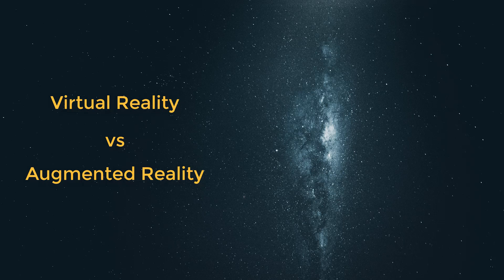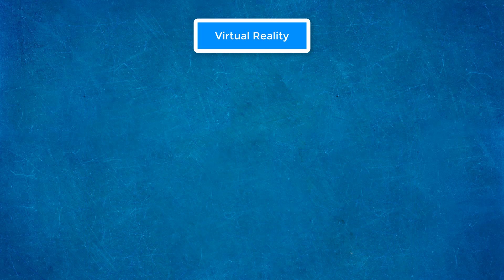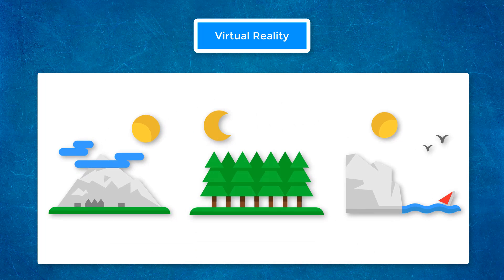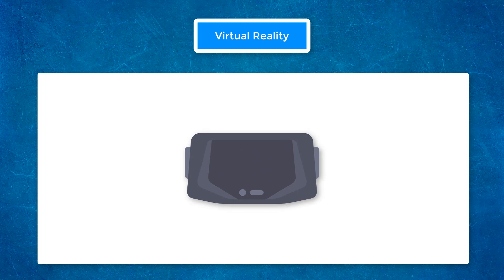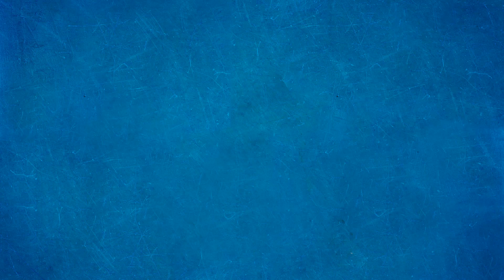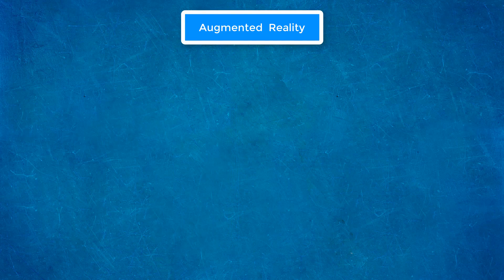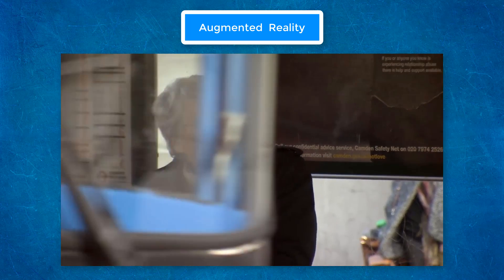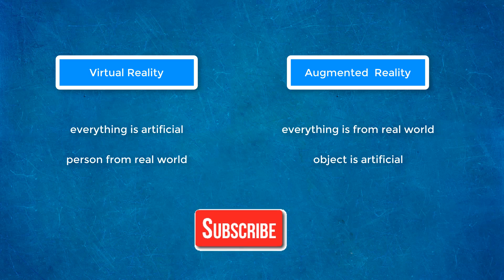What is Virtual Reality & Augmented Reality - Explained - Difference between VR & AR - VR vs AR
Virtual Reality vs Augmented Reality - Difference between VR & AR: In this video I will show you what's the difference between Virtual reality and Augmented reality. Both of them are almost same, they both have artificial things. But both virtual reality and augmented reality still differ because of presence of person.

In this video I will walk you through why Virtual Reality is different and what you can achieve with Virtual Reality. Virtual Reality can create whole new world for you. You just place VR glass in front of your eyes and you will have whole new virtual world. when you are in Virtual Reality you don't know about your real world.

In Augmented Reality you don't create whole new virtual world, instead we have our real world, In this real world we create artificial objects to create Augmented Reality. You can have cartoons playing on your keyboard. So, in Augmented Reality you will only get that artificial object in your real world.

Uses of Augmented Reality can be very productive like HoloLens to create artificial meetings and many other things. With Virtual Reality you can go anywhere.